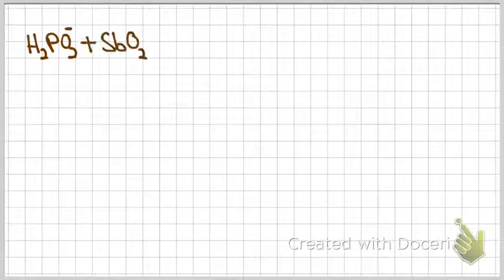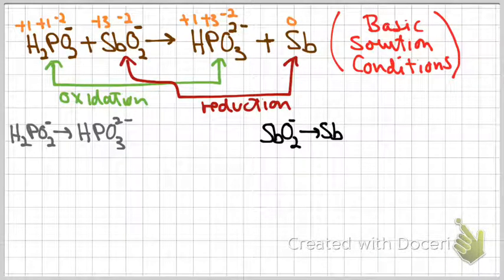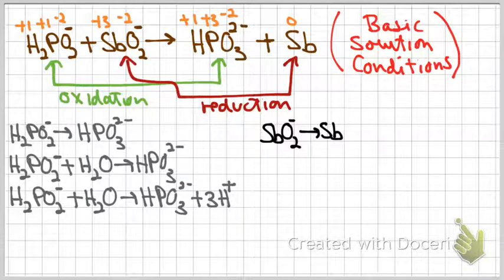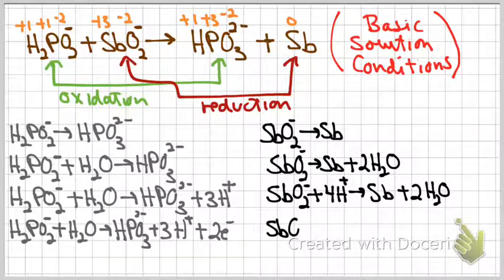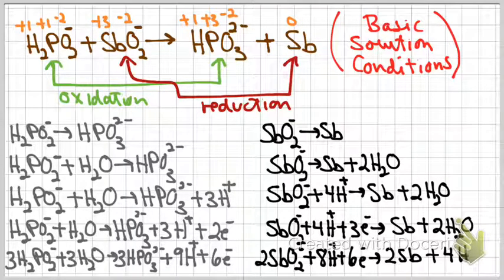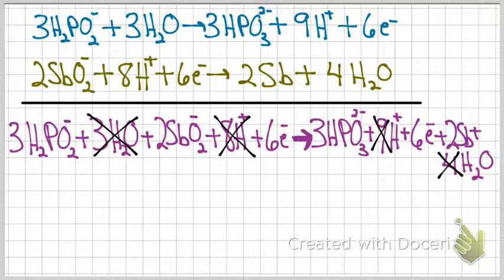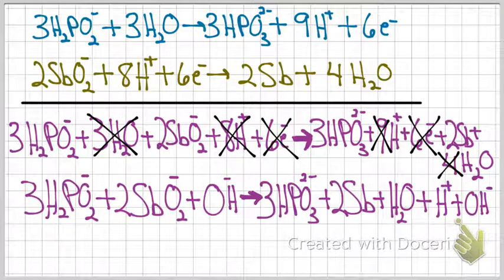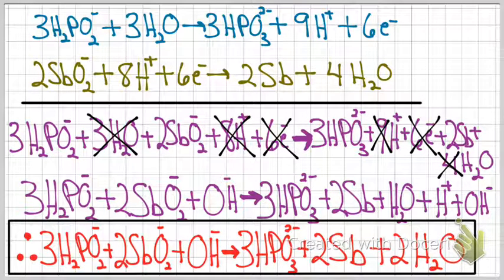half rxn ex #2